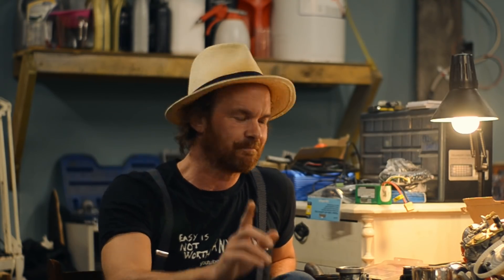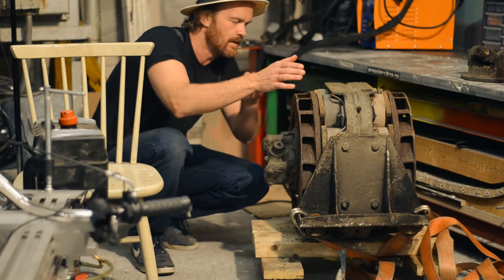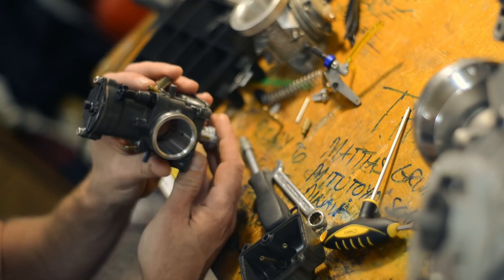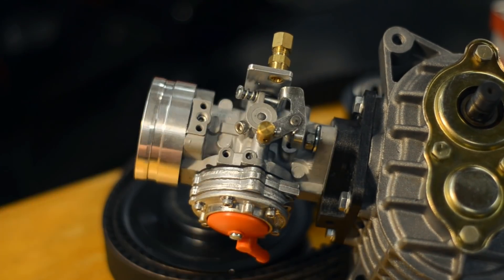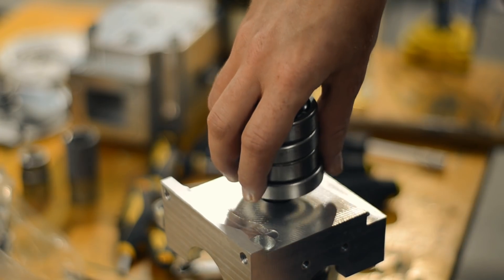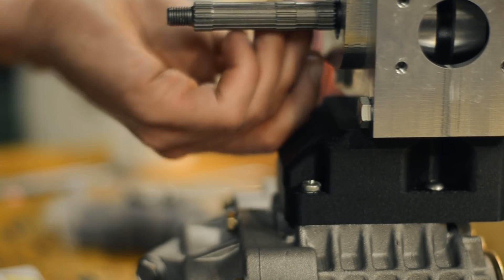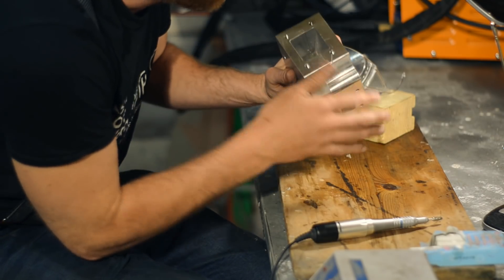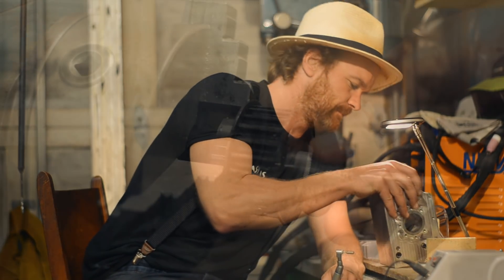Most powerful two strokes under a roof!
Got an actual roof now, and light, it's weird.
Finishing the blower drive for the brute force blown 50cc nitro engine, got a retarder, preparing carbs for the PiP secondary intake ++